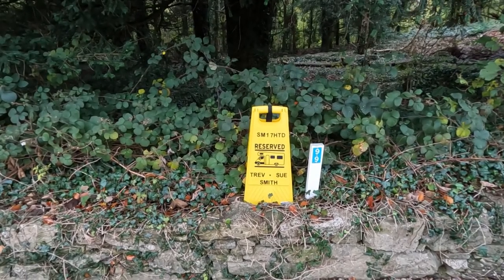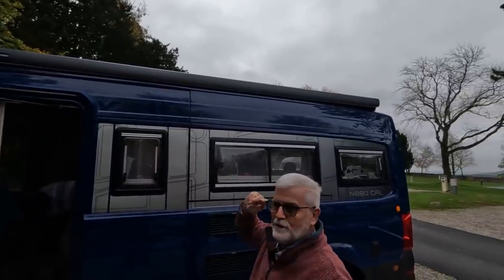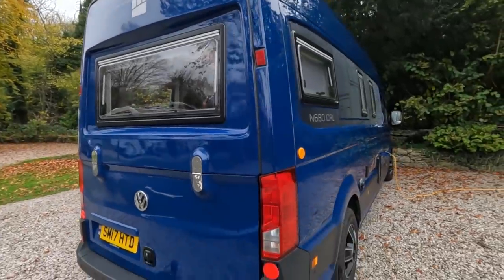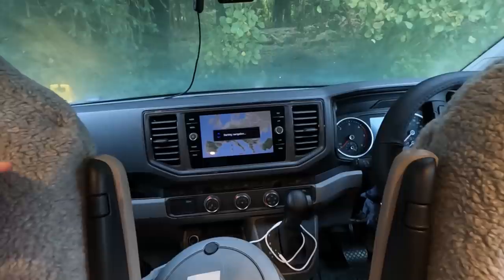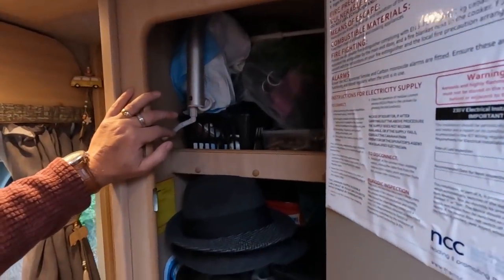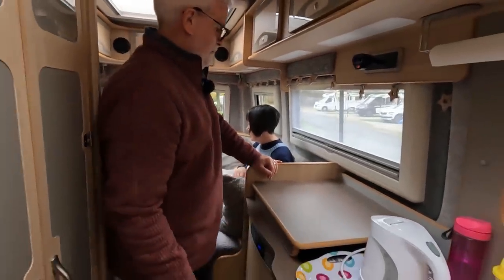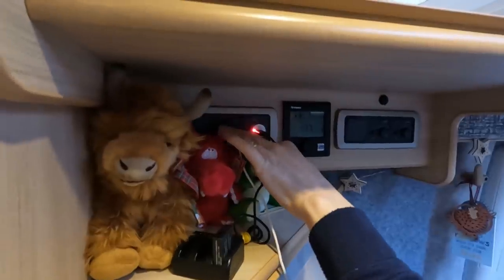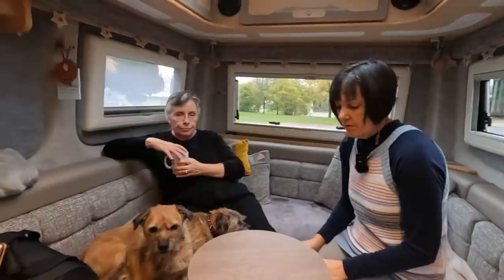A Look Around Poshcats Camping's IH Motorhomes N680L - Smirf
Trev and Sue from Poshcats Camping gave us a look around their IH Motorhomes N680L Panel Van Conversion on a VW Crafter Van, which they bought new this summer. Their motorhome is Known as "Smirf" for the registration plate and striking blue colour.

Getting To Know by Coffee and Cats

Chapters
0:00 Introduction
0:05 A drive to the Mill Inn at Mungrisdale
0:30 A look around the outside of the  IH N680L
10:57 The cab of the  IH N680L
15:36 Lockers and controls of the  IH N680L
18:10 Kitchen of the  IH N680L
22:46 Washroom of the  IH N680L
24:41 Lounge area of the  IH N680L
32:12 Outtakes

Please - share, leave a comment, click subscribe (it's free), click the bell icon for notifications of all our new videos on our motorhome trips, shows, events, help, hints and tips on all aspects of motorhomes IH Motorhomes